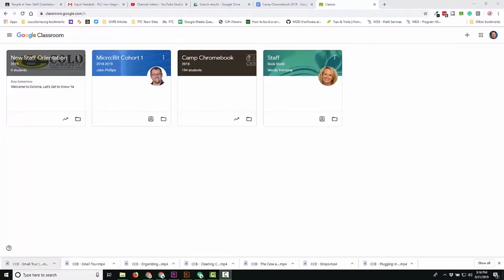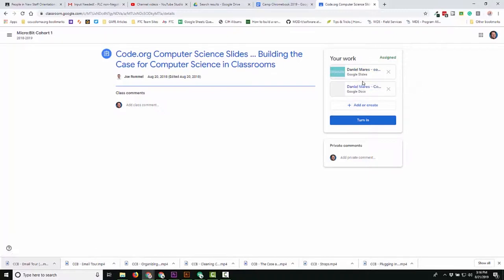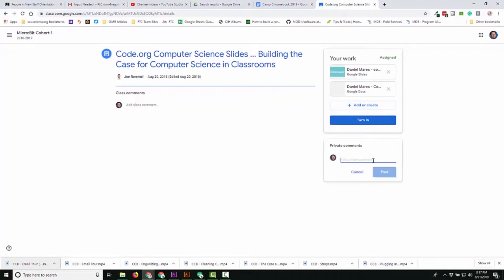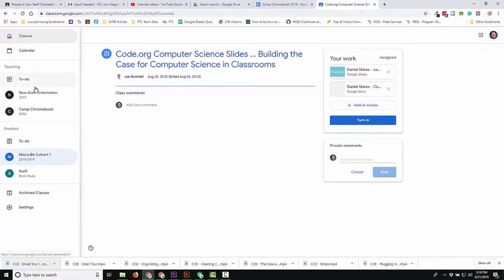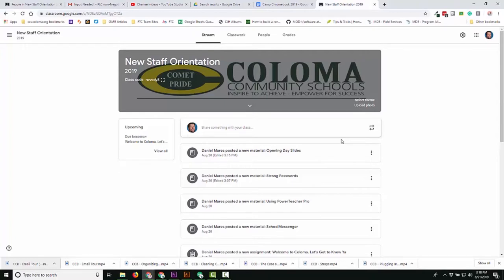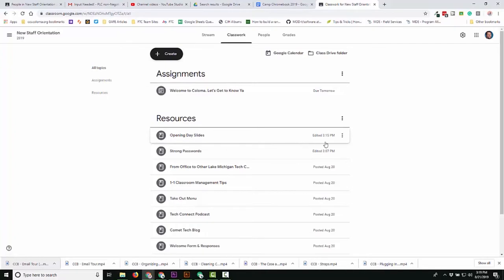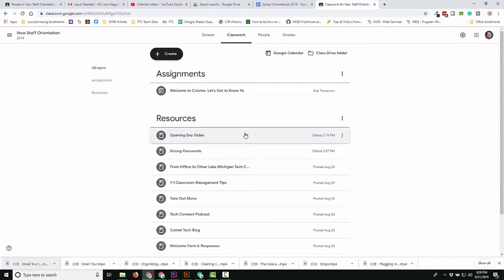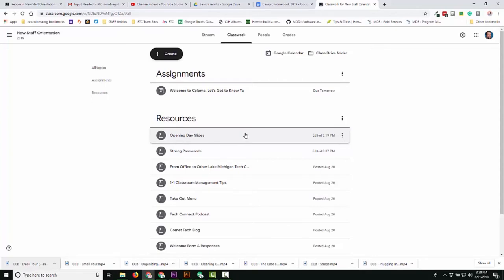Google Classroom Updates for Teachers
Check out some of the new updates for Google Classroom for the upcoming school year!